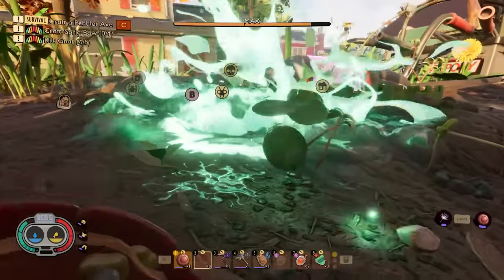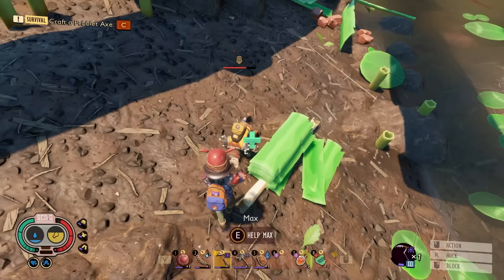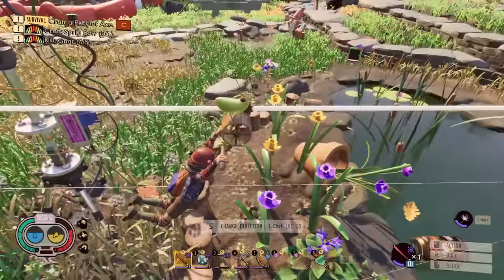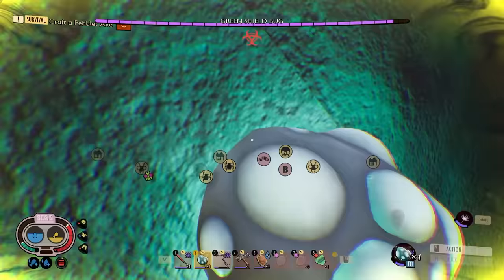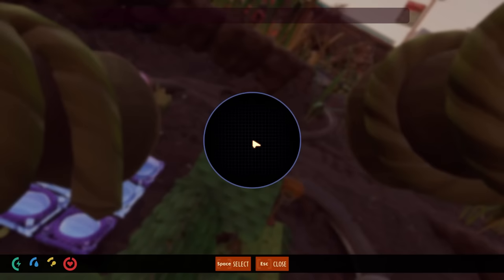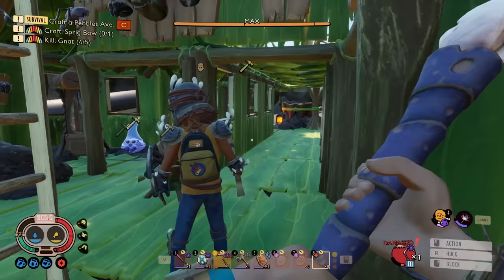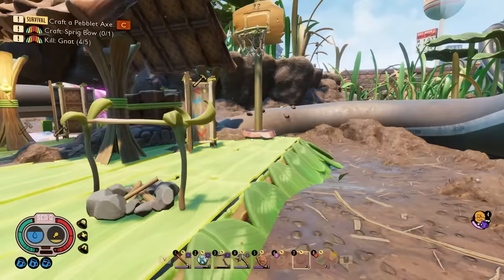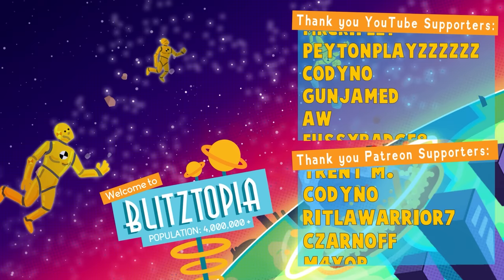This Is The COZIEST GROUNDED Base Ever Made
@InternDotGif and I are back to building the BEST BASES ever in Grounded, and today we're going to make the coziest, most comfortable one yet! Dibs on the hot tub!

Keep in touch with more Blitz!